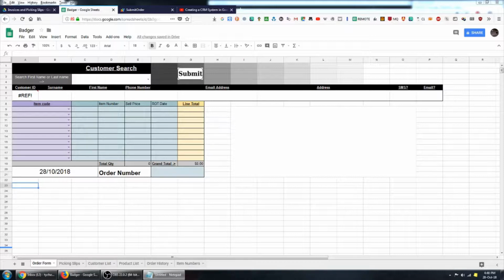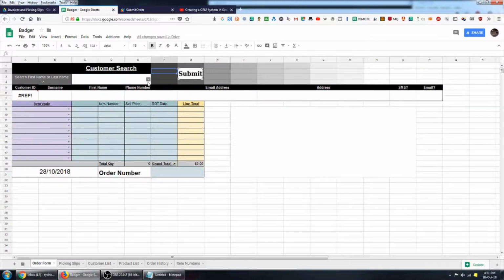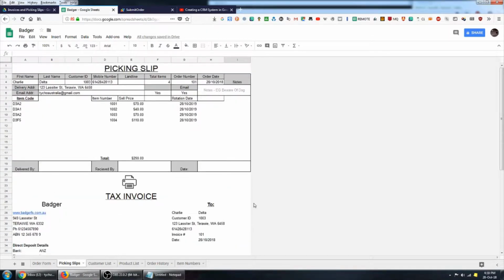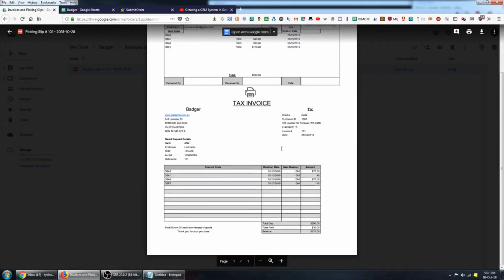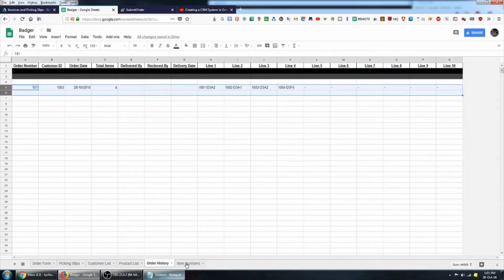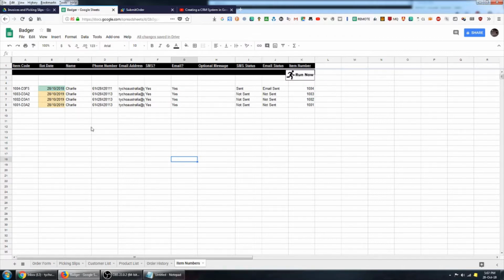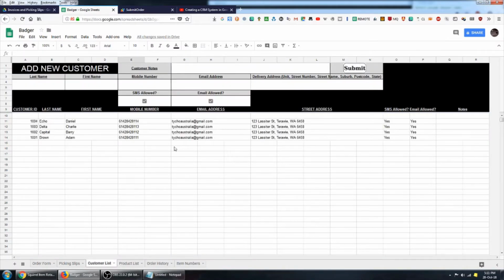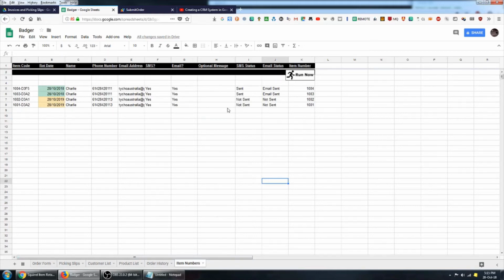Google Sheets Sales Management System 1 - Overview and Demo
In this video i give an overview of an automated sales management system built in google sheets, which allows you to receive orders, create PDF invoices and picking slips, automatically accumulate sales history, and send time-triggered reminders to customers via Email and SMS when the products they have ordered reach end of life, need to be replaced, or are due for inspection.

SMS sending is acomplished using Twilio's SMS API, and more information can be found